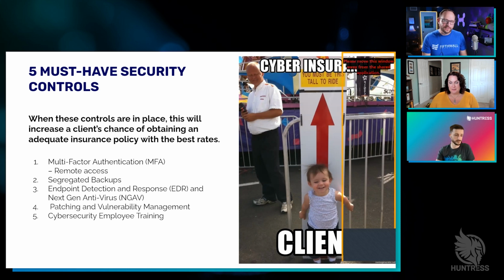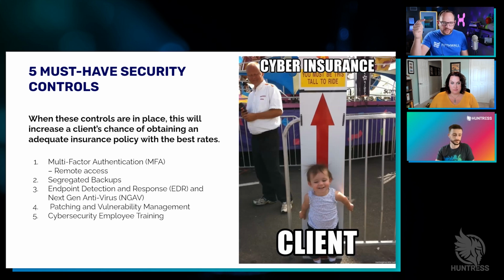5 MUST HAVE Security Controls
These are the top five security controls that "most" cyber insurance companies require when determining policies.

What Every MSP Should Know about Cyber Insurance

It's no surprise that cyber insurance is a hot topic in the MSP community. The list of carrier requirements continues to grow, and your clients may be relying on you for advice and guidance on their policies. Andrew Meier of Huntress and Wes Spencer of FifthWall Solutions will dive deep into cyber insurance from a service provider’s perspective. We’ll share tips and insights on:

 • What are cyber controls, and what this means for cyber insurance
 • How carriers develop their requirements (and how to understand them)
 • Why endpoint detection and response (EDR) is becoming a standard
 • How to handle sales objections and illustrate the cost of a breach to your clients